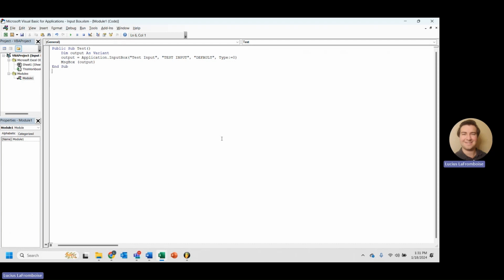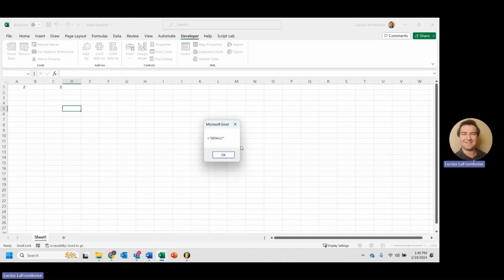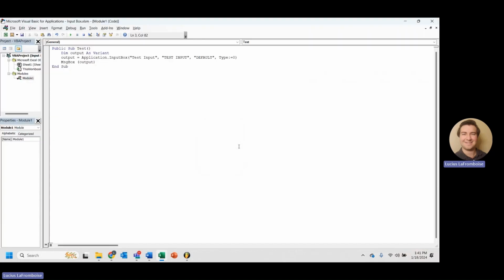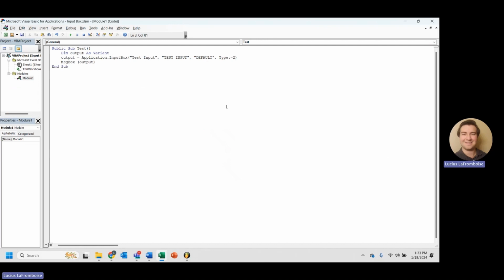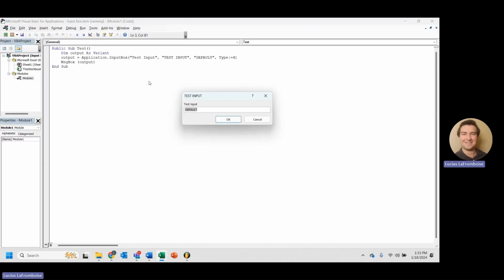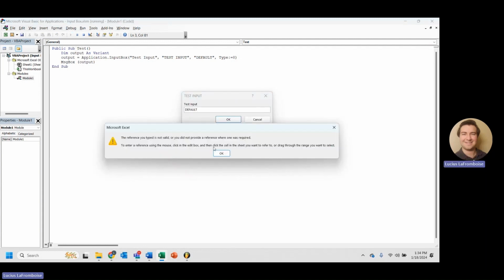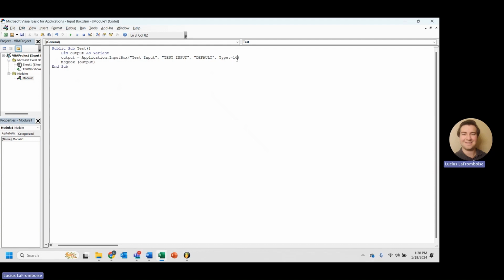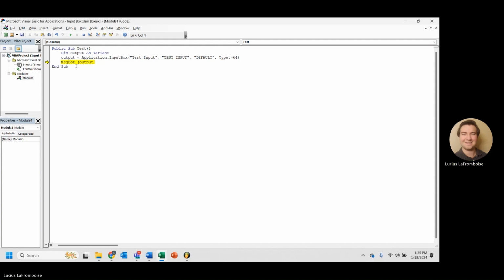Application.InputBox Type Parameter - Excel VBA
Application.InputBox is an incredibly useful feature of Excel VBA that allows you to prompt users to enter data for your macro to process. This video was taken from the longer complete guide video

00:00 Introduction
00:24 Type:=0 (FORMULA)
01:36 Type:=1 (NUMBER)
02:04 Type:=2 (STRING)
02:32 Type:=4 (BOOLEAN)
03:35 Type:=8 (RANGE)
04:18 Type:=16 (ERROR)
04:38 Type:=64 (ARRAY)

For other sections extracted from the full video and more resources on the Application.InputBox please see the Application.InputBox - Excel VBA playlist here: